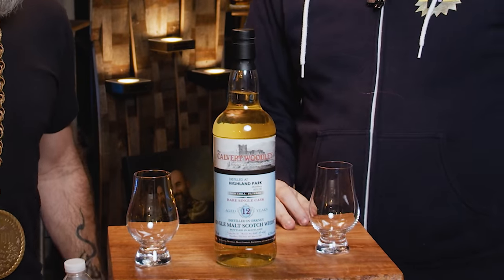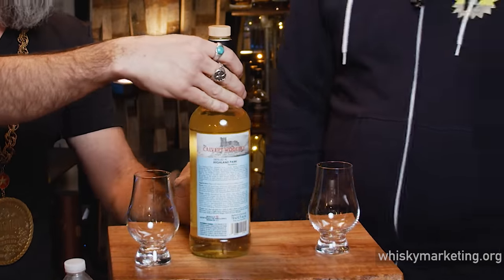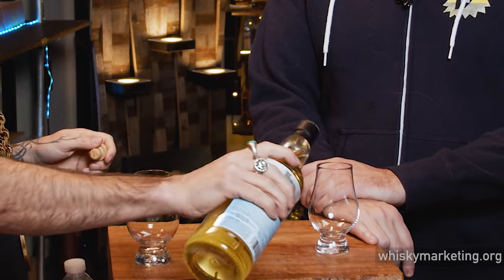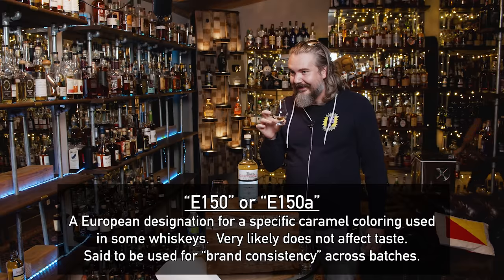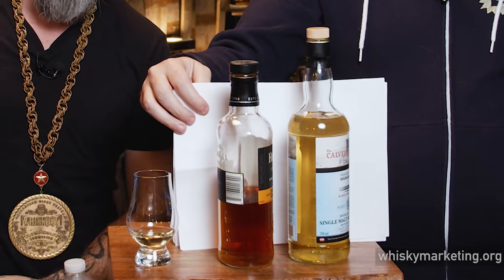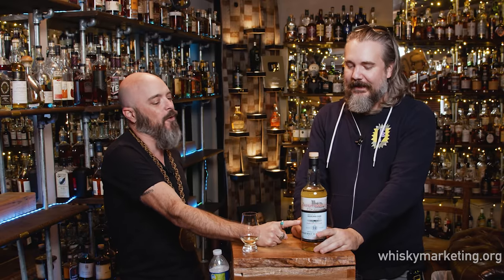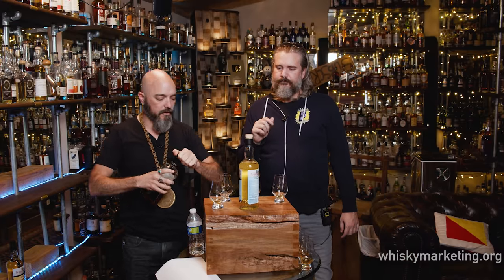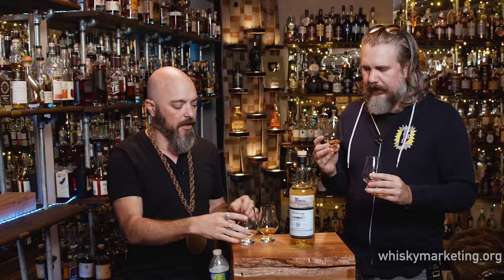Calvert Woodley Highland Park 12yr Single Cask Review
A D.C. retailer's single barrel bottling of the famous Orkney distillery's juice, compared to the classic 12 year.

Big thanks to Patron Saint Rob Halla for the bottle.  Praise be.
The Whisky Vault is the resource library for whisky sommeliers that have graduated from Whisky Marketing School.